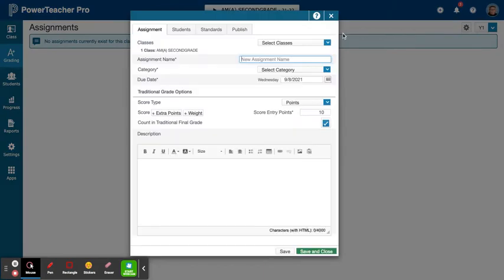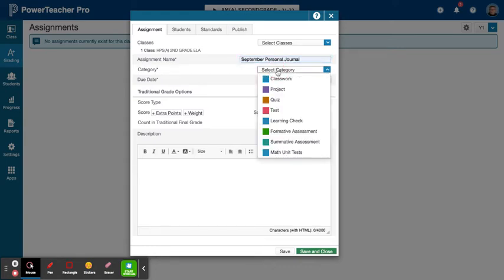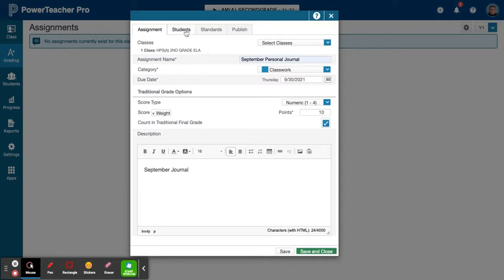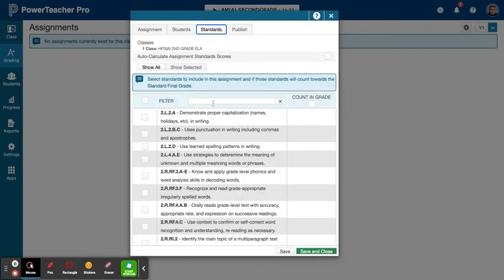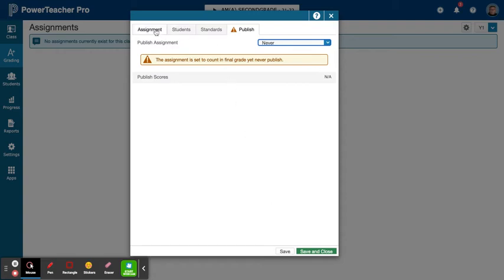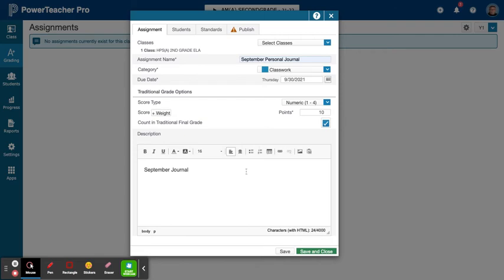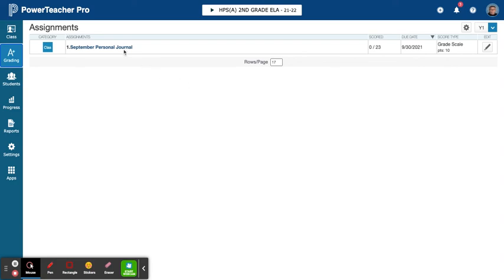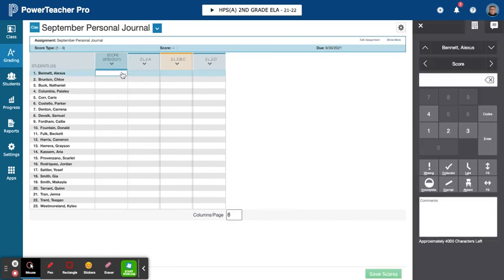PowerTeacherPro - Adding an Assignment